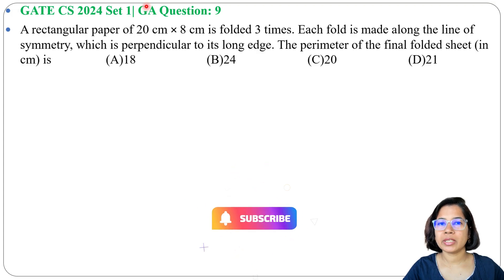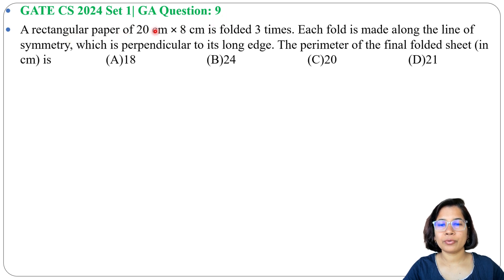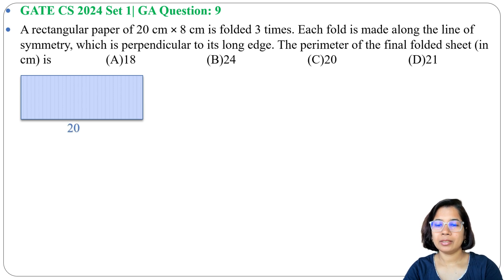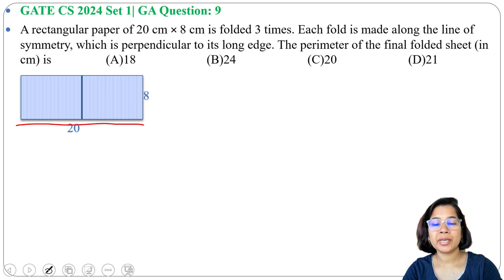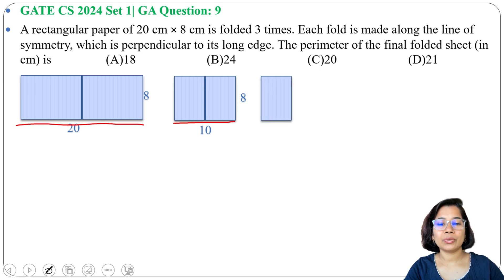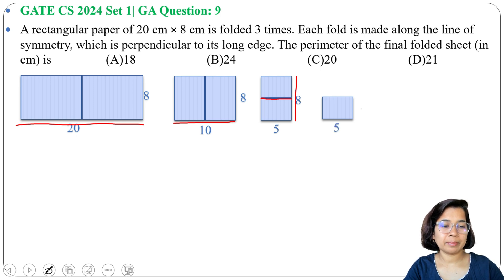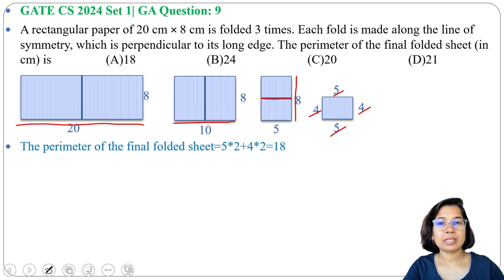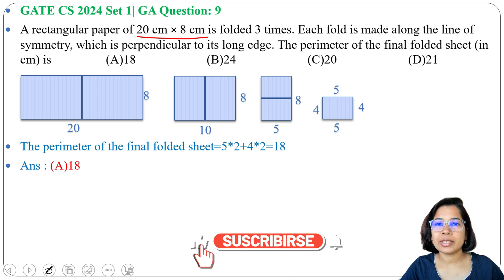GATE CS 2024 Set 1| GA Question: 9 A rectangular paper of 20 cm × 8 cm is folded 3 times. Each fold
A rectangular paper of 20 cm × 8 cm is folded 3 times. Each fold is made along the line of symmetry, which is perpendicular to its long edge. The perimeter of the final folded sheet (in cm) is

Ans: (A)
0:00 Intro & Question
0:30 Solution